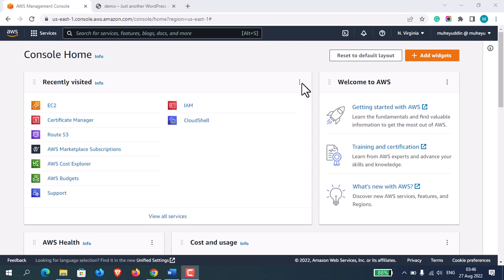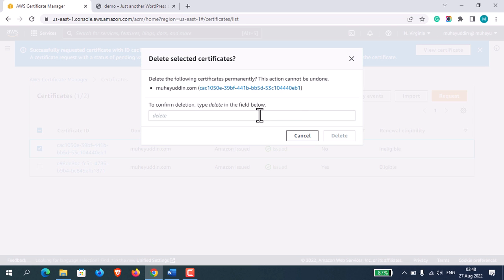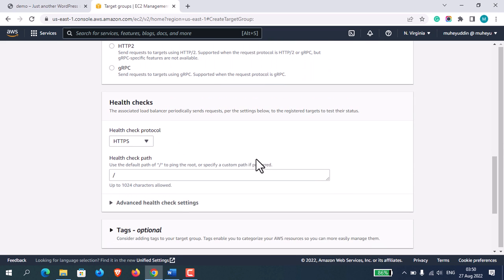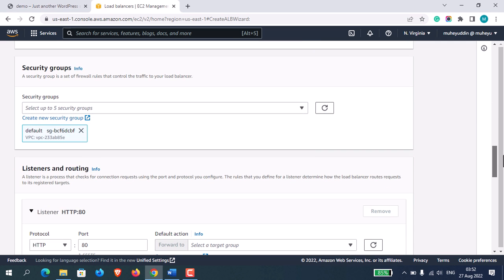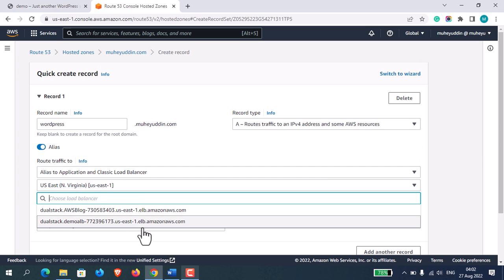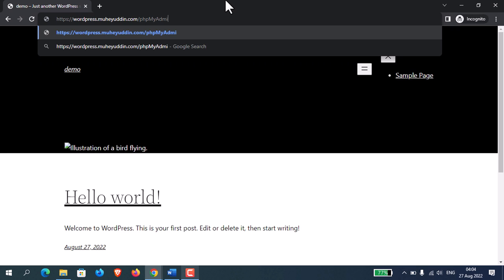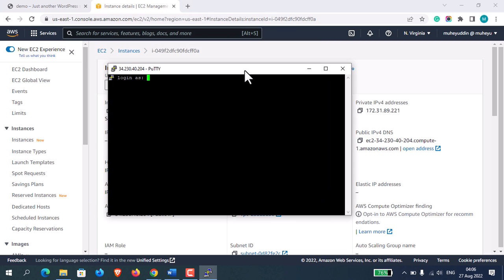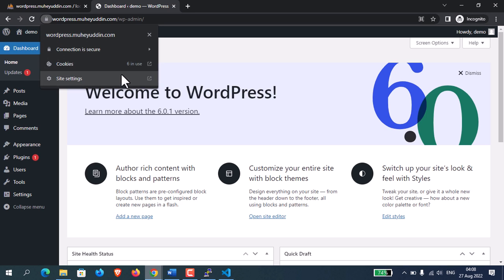Install SSL on AWS EC2 WordPress 2026 and Connect domain with the AWS EC2 Server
Hello Guys! In this tutorial, I will show you how to install free SSL on AWS EC2 WordPress using two AWS services which are AWS Certificate Manager (ACM) and Application Load Balancer (ALB). In the previous video, I showed you how to install a blazing-fast WordPress on AWS EC2. If you haven't watch that then please watch that video before that otherwise this video won't make much sense to you.

In the video, we will use ACM to generate a Free SSL certificate for our WordPress website domain and ALB to forward that SSL to our AWS EC2 server. This way, we don't have to install SSL directly on our EC2 server. This approach of deploying SSL is very helpful when you have multiple AWS EC2 servers running the same WordPress website or even if your single EC2 server gets crashed. You can easily connect the same ssl certificate to the other server.